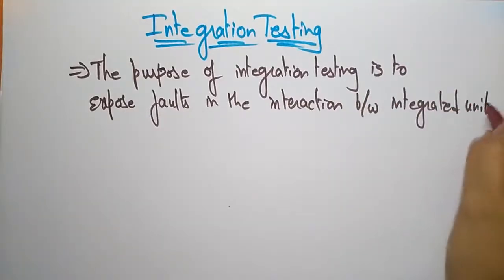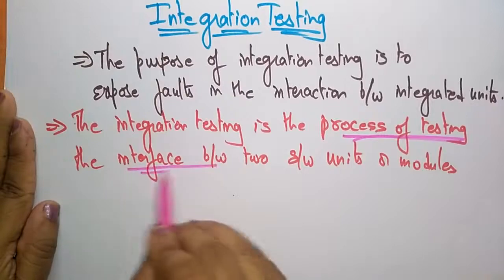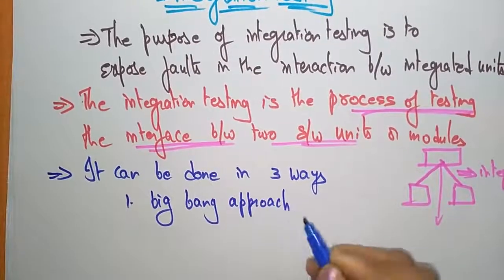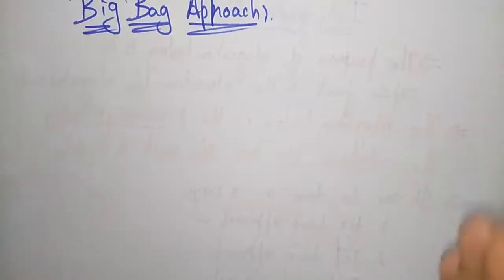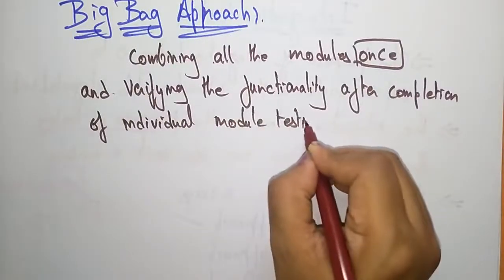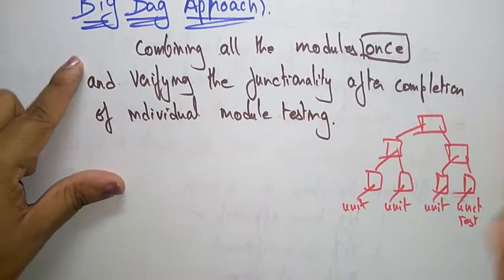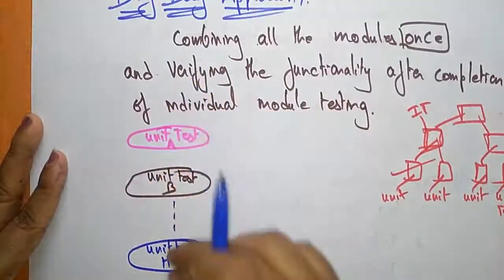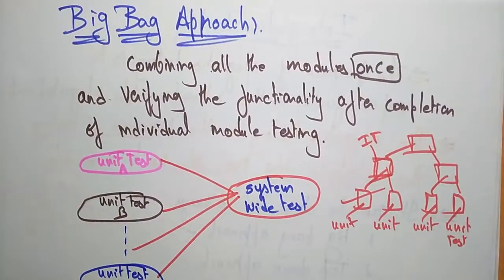Integration Testing - Part 01